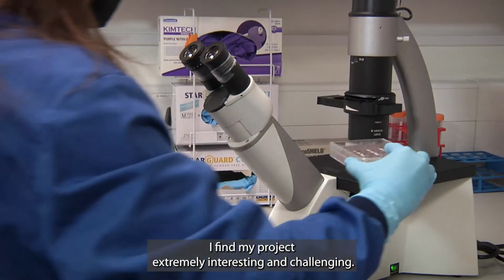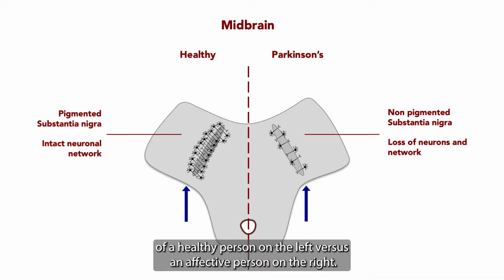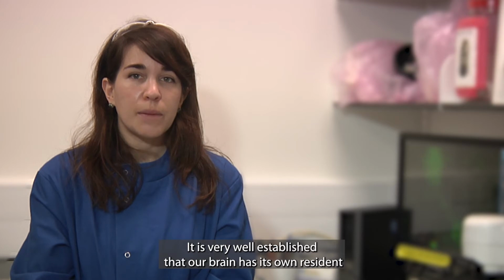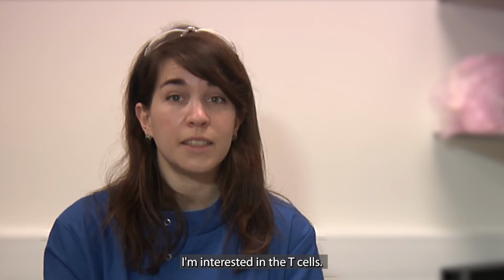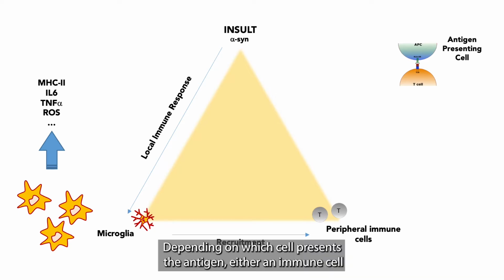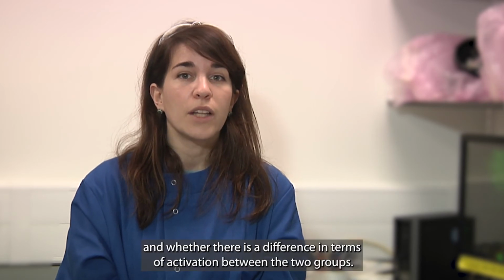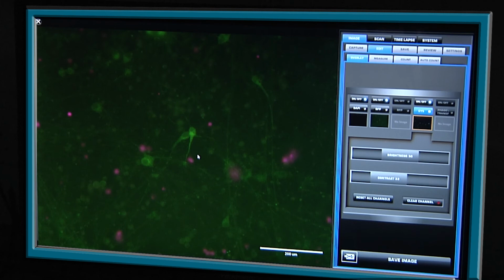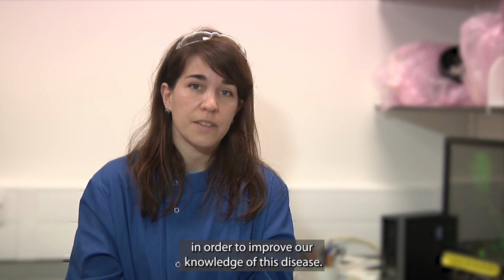The immunological side of neurodegeneration: a focus on Parkinson’s disease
We go behind the scenes in the Wade-Martins lab with Dr Stefania Giussani, Laboratory of Neurodegeneration, University of Oxford, where she discusses her research into neurodegenerative diseases. It was filmed in November 2021 at the Kavli Institute for NanoScience Discovery.  The filming was funded by the ARUK Thames Valley Network and recorded by Video 4 Ltd.